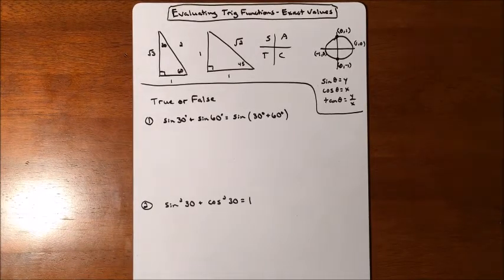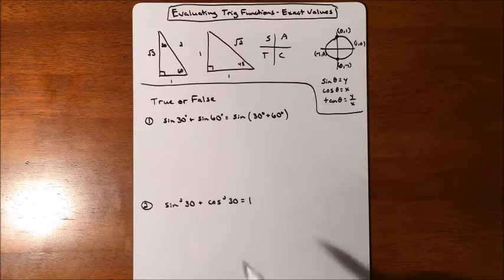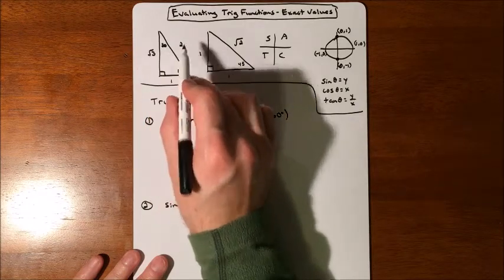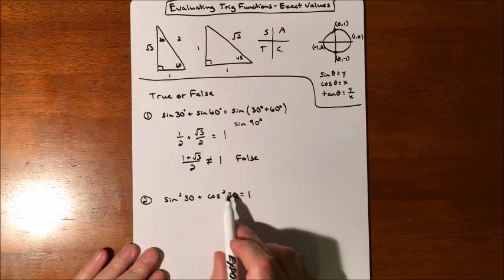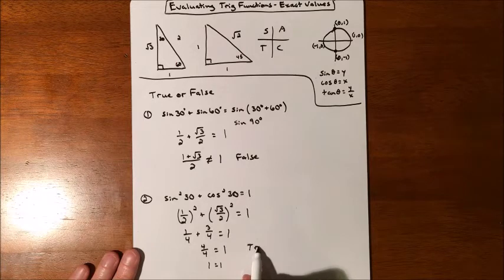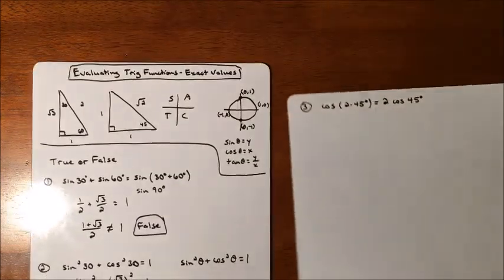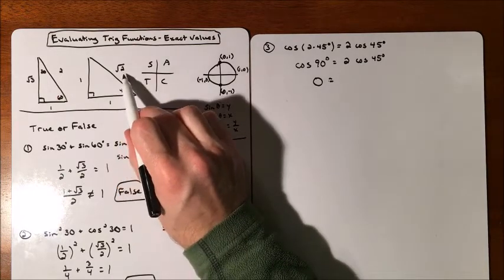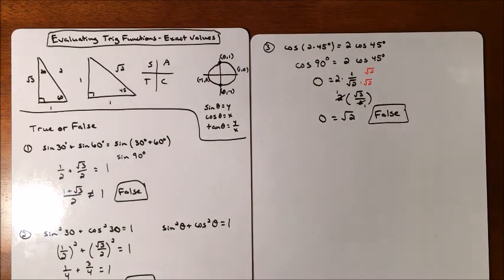Evaluating Trig Functions in Degrees - Exact Values Part 3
Evaluating trig functions without using the unit circle with special right triangles.